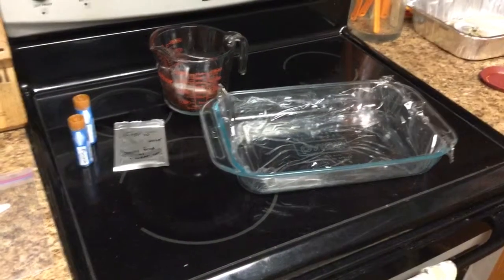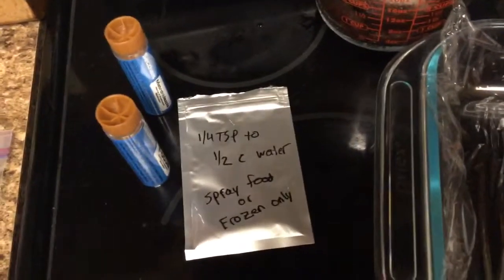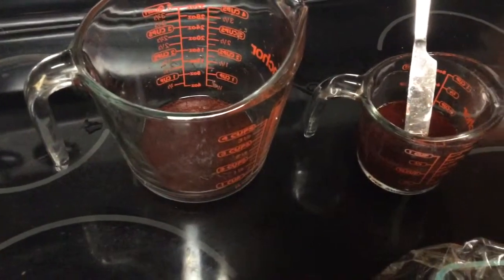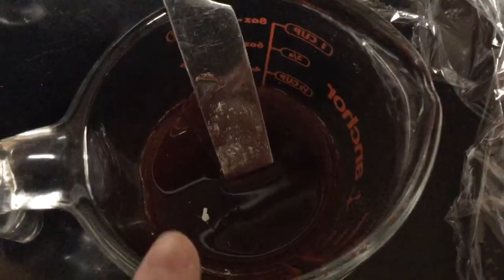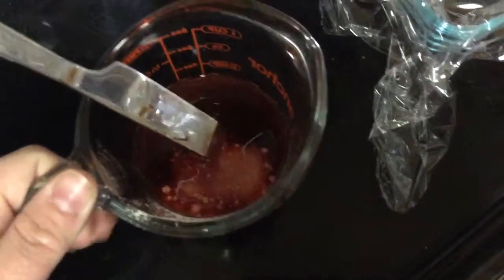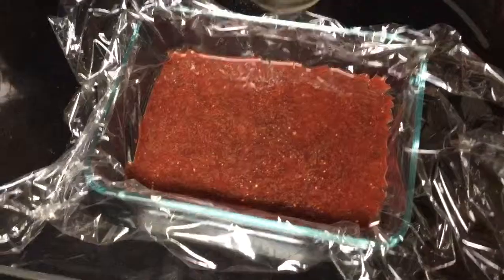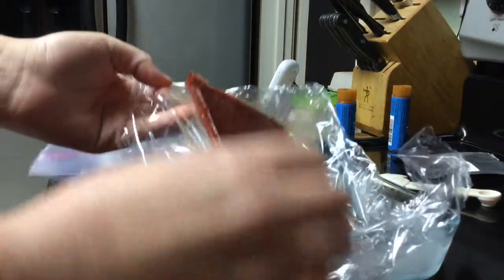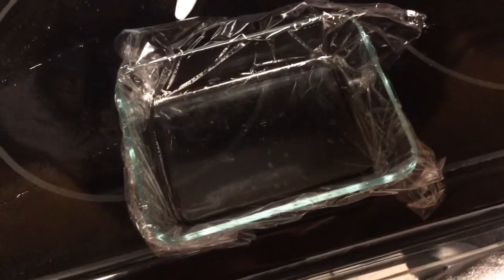How to make medicated frozen fish food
Just a quick video on the steps I go through to make medicated frozen fish food.  I normally would use a silicone ice cube tray, but broke it last time I made food, and haven't replaced it.  I tried to make flat sheets, and it worked out well, almost better than the ice cube tray.

I'm mom all day, and when we have to play baby dolls and teddy bears, I am always on diaper duty!